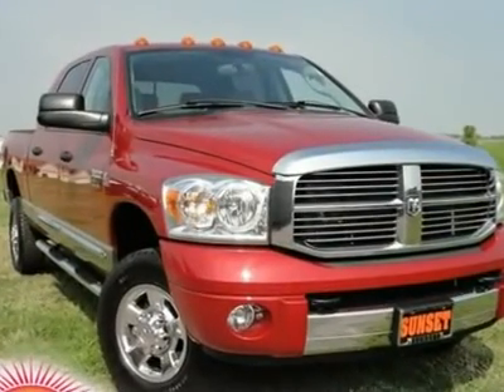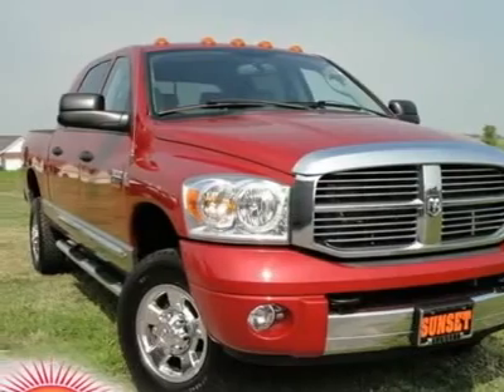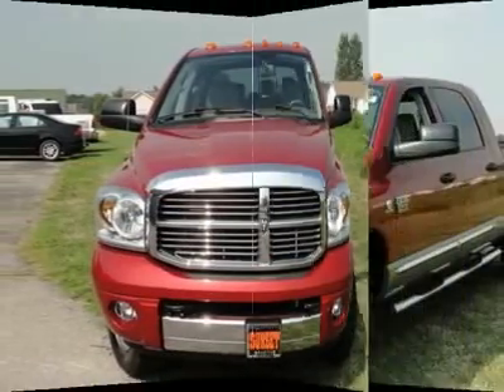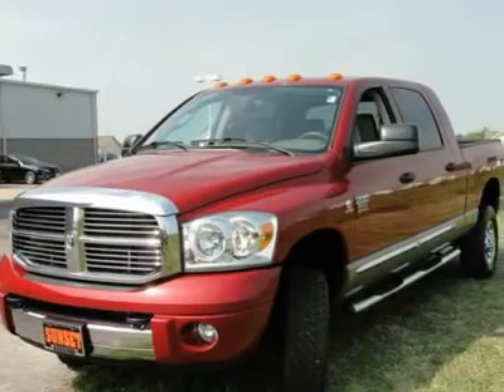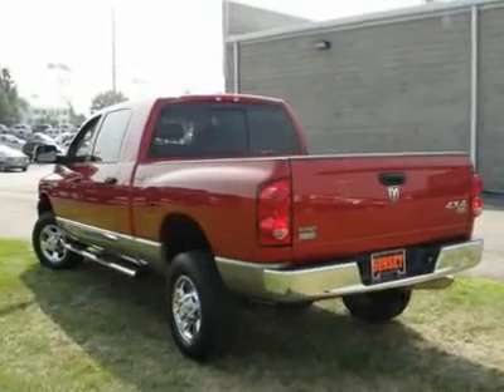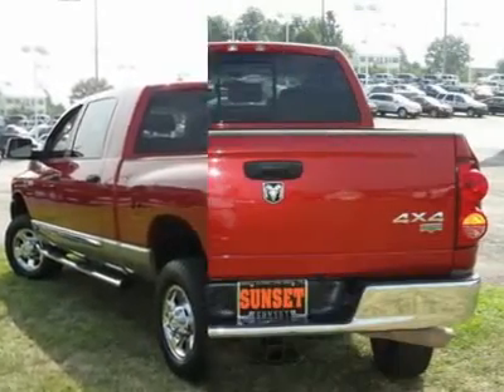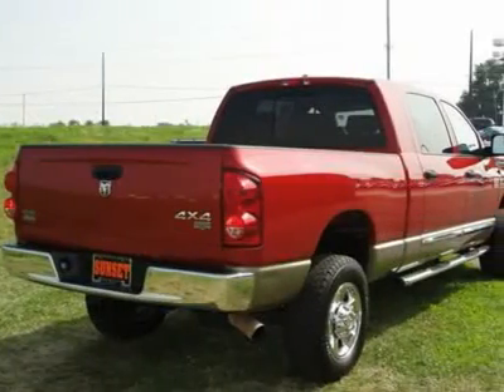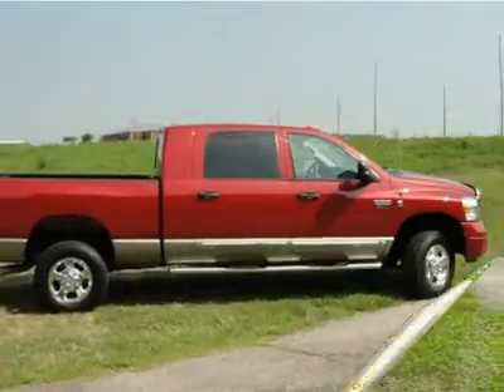2001 GMC SIERRA 2500HD Waterloo, IL 8814A1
2001 GMC SIERRA 2500HD Waterloo, IL
Stock

Sunset Ford of Waterloo
1425 North Illinois Route 3

Sierra 2500HD SLT, 4D Crew Cab, Vortec 8.1L V8 SFI, 4WD, and Red. SAVE THOUSANDS! Special Internet Price! If you're looking for comfort and reliability that won't cost you tens of thousands then come check out this truck today. It's the combination of advanced design and precision engineering that makes the Vortec 8.1L V8 SFI engine such an impressive powerplant. Don't Close the Deal 'til Sunset - Sunset Ford Established in 1912.